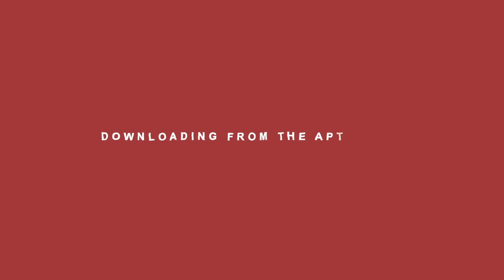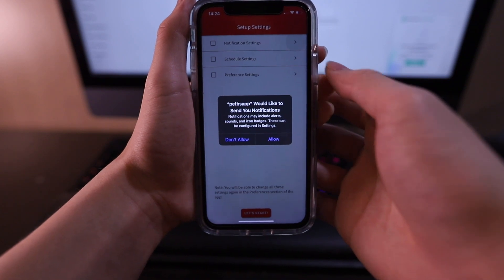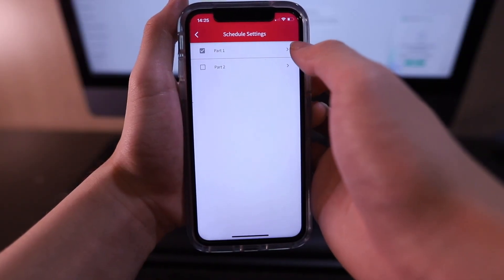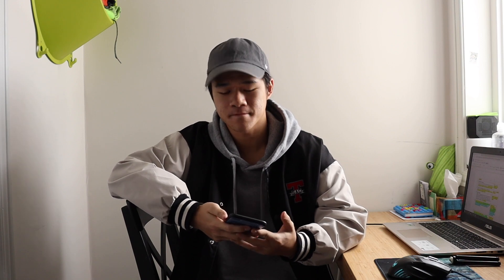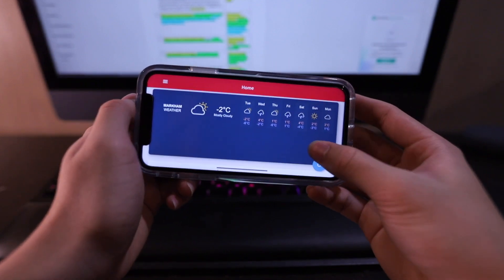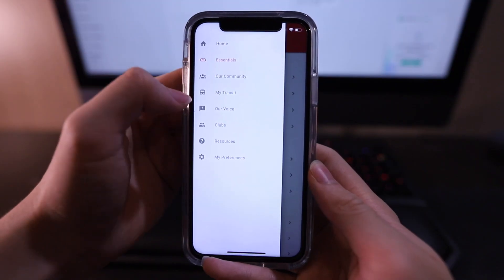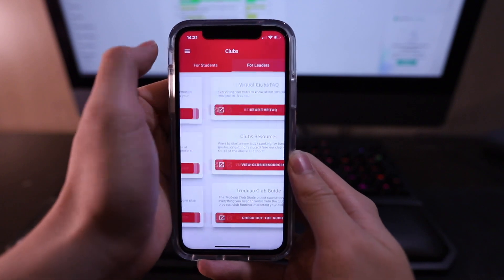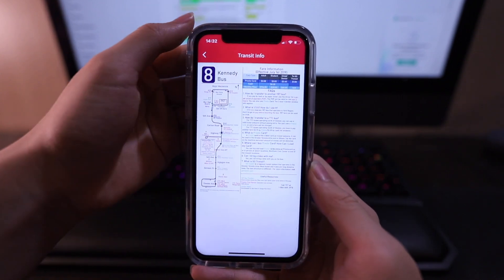Pethsapp Tutorial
*Chinese and English subtitles are available

0:00 Intro
0:22 App Download
0:59 Setup
2:43 Home Screen and Preferences
4:02 Links
5:21 Other Features
6:09 Closing